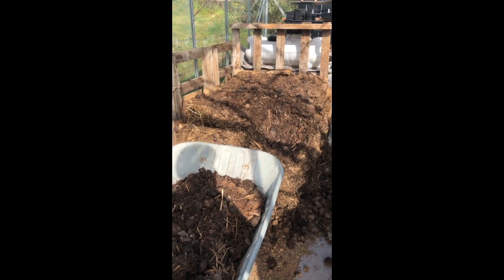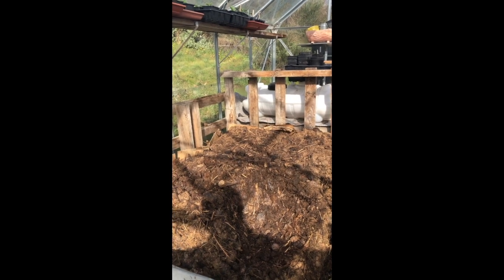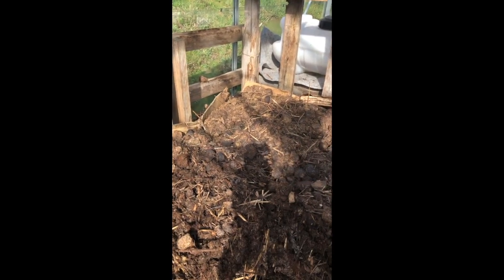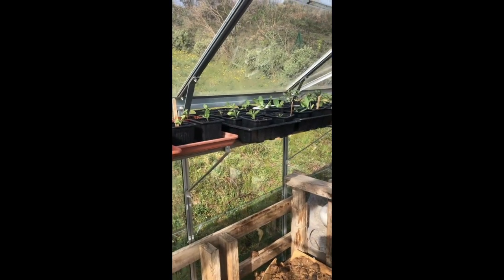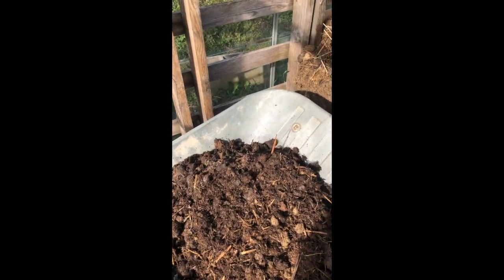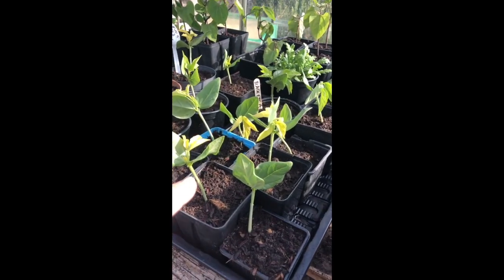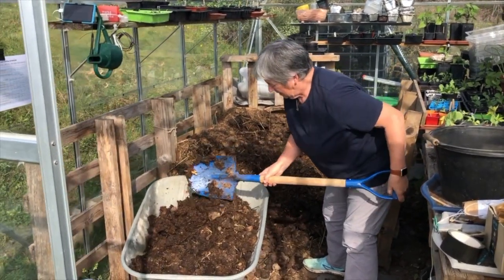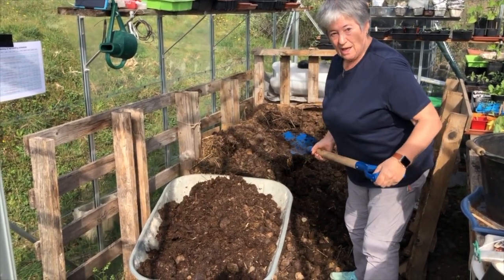No-Dig Part 10 - Hotbed